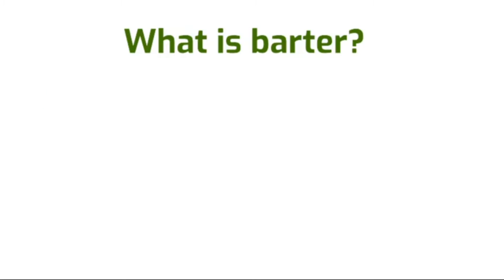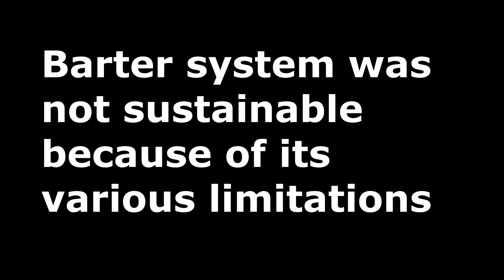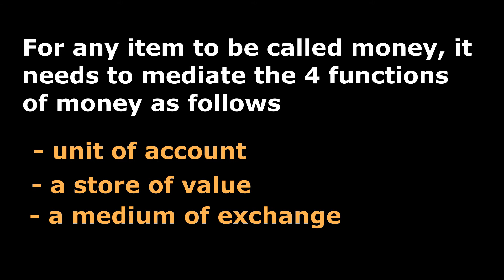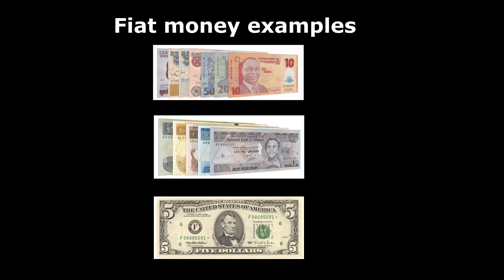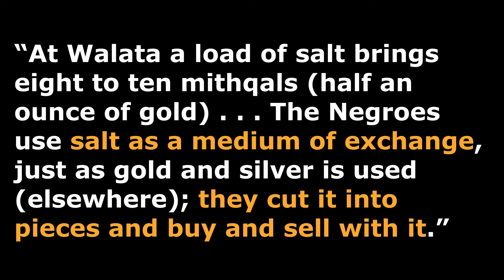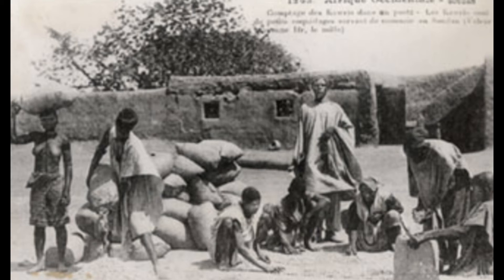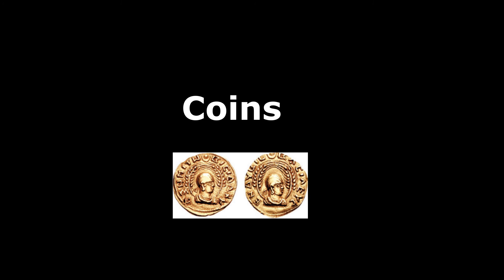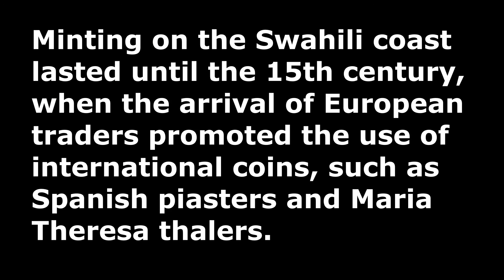Pre Colonial Africa Money System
In this video I discuss pre-colonial history of money in Africa.

In plain English, what did our forefathers used to use to represent money before the Europeans colonised Africa?

Our ancestors in Africa have managed multiple currencies before the arrival of the Europeans.

Various items they used to represent money in most cases mediated the four classic functions of money.

Like other parts of the world, our ancestors also practice bartering system of trade.